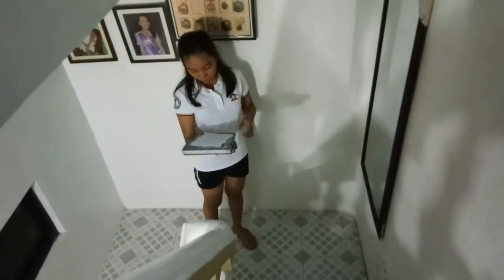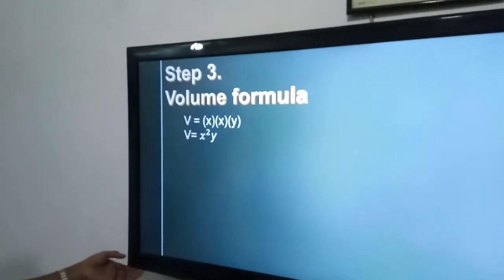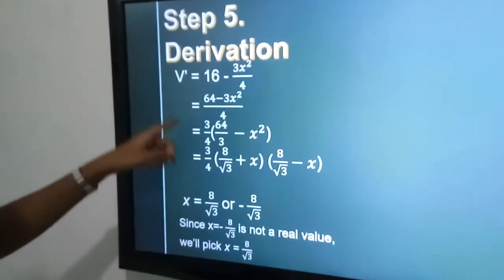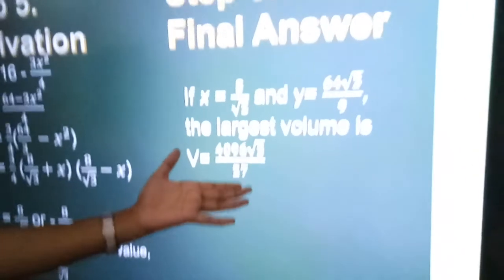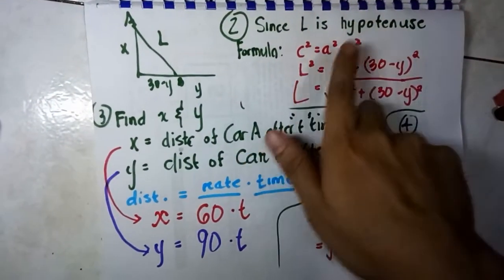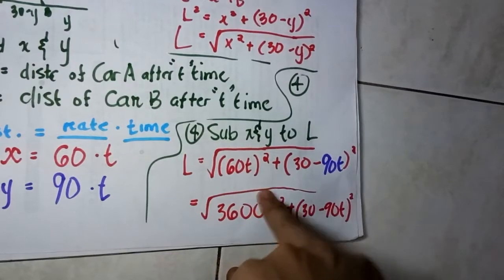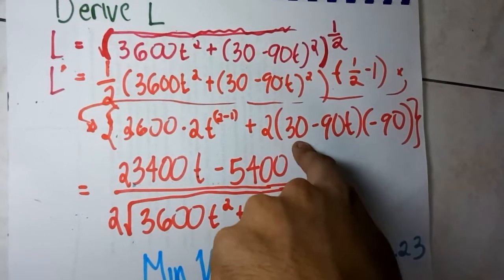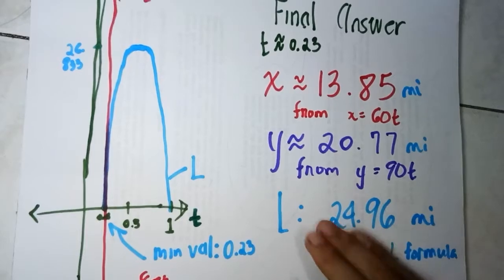Solving Optimization Problems